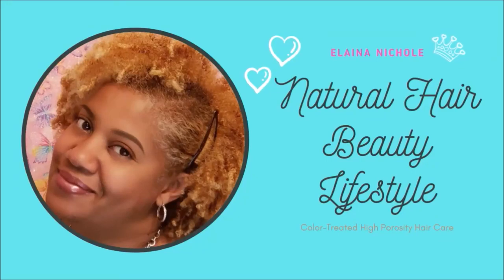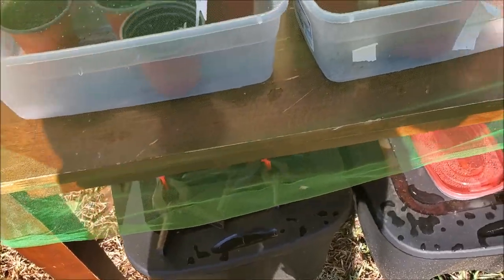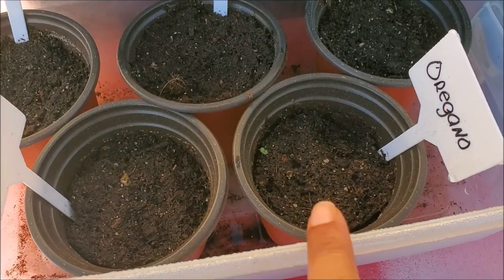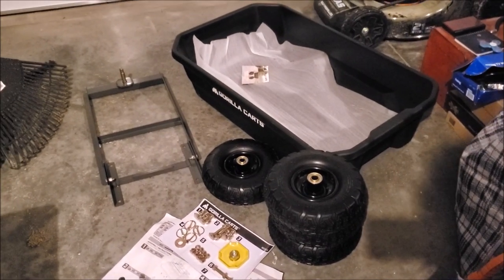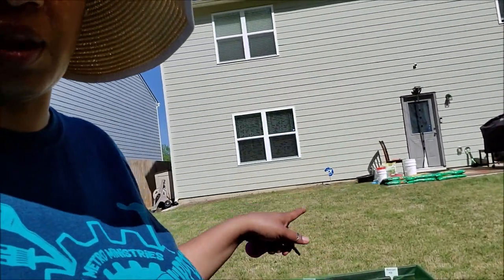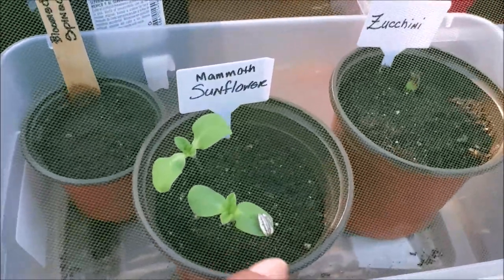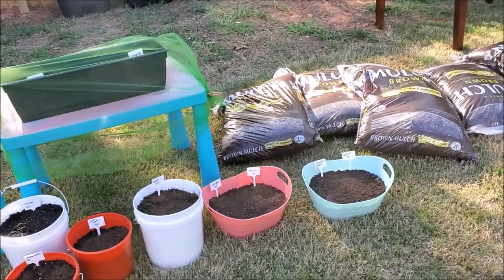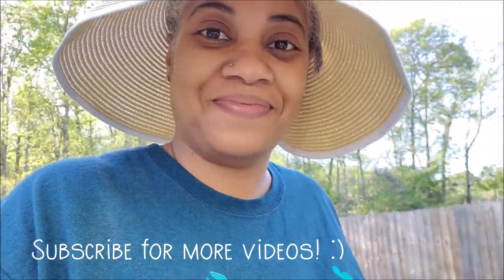Preparing the Garden Space | Beginner Container Gardening | Backyard Gardening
Hey Friends! Today we are prepping the garden space! I'm super excited to start this! Let's go!

About Me

I'm a color-treated high porosity natural girl!  Big Chopped January 1, 2018.  Join me on my natural hair journey as I try new products and share my experiences likes and dislikes. Suggestions & recommendations are welcome.  I hope you enjoy my channel!

Share your comments, thoughts & suggestions in the comments below!

♥Favorite Things♥
Detangling Brush
Pink Electric Heating Cap
Pink Floral Robe
Hair Clips (similar to mine)

Fun Facts♥
Big Chop: January 1, 2018
Hair Type: 3,4? IDK it’s curly ok!
Wife of Big Smash
Mom of 2 Teenage Boys

Please Note: all items mentioned in this video have been purchased by me with my own money and these are my own opinions on the products. Thank you for your support.